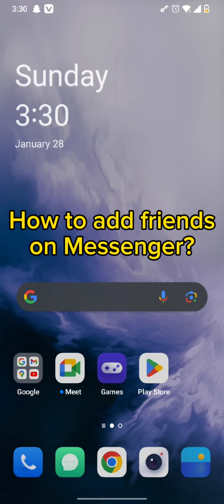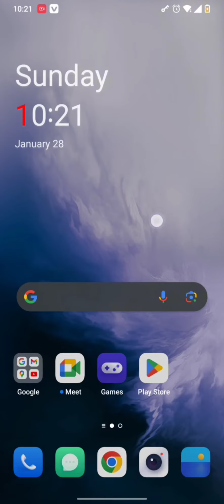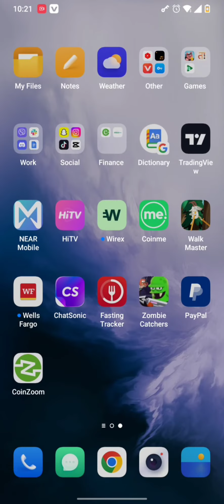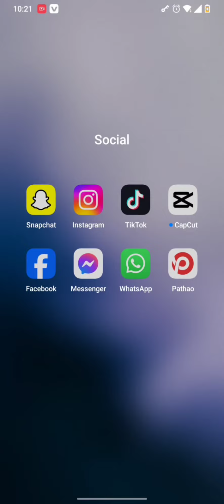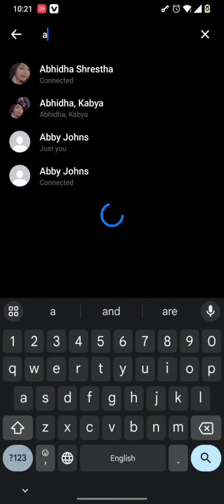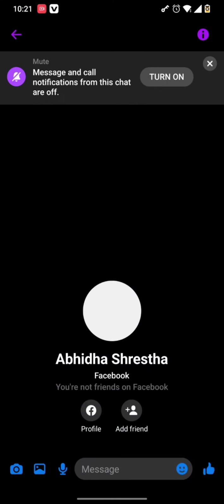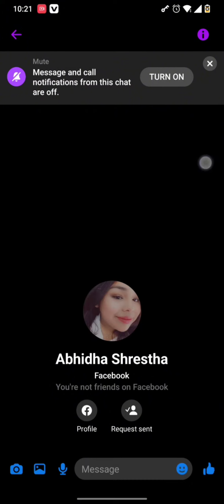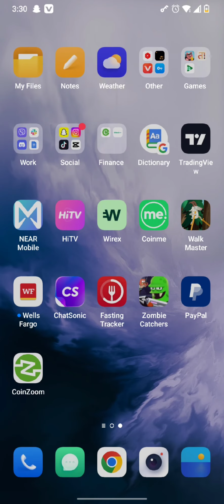How to Add Friends on Facebook Messenger 2024? Add People on Facebook Messenger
Expand your social circle by learning how to add friends on Messenger. In this tutorial, I'll guide you through the quick and easy steps to connect with new and existing friends, ensuring a seamless messaging experience.